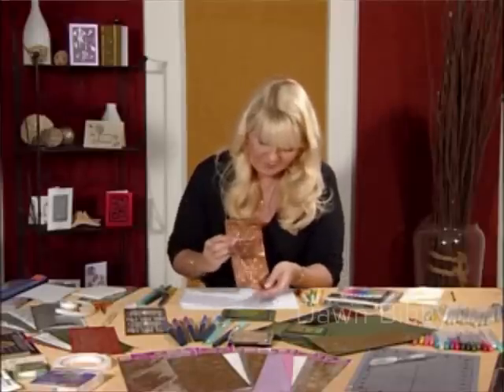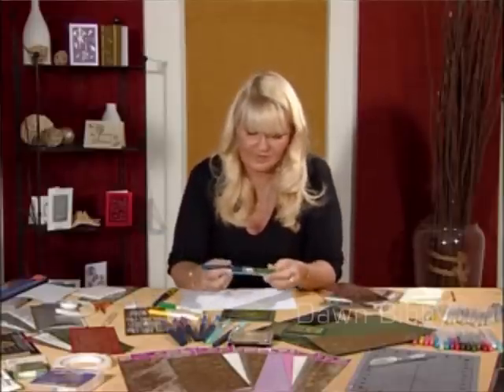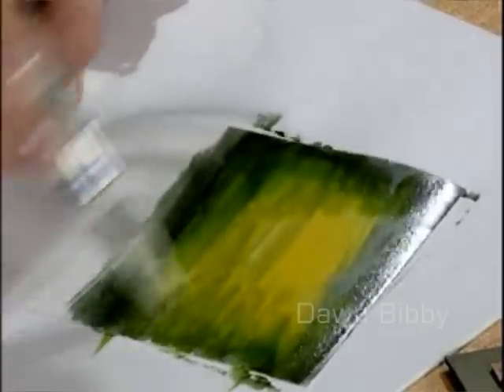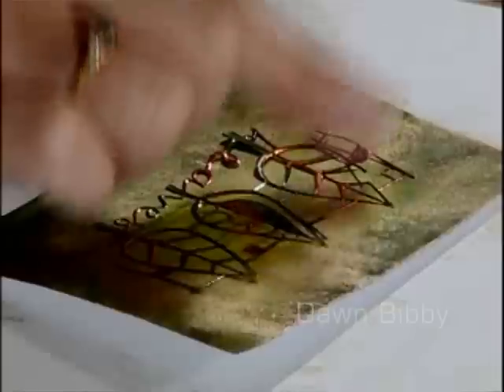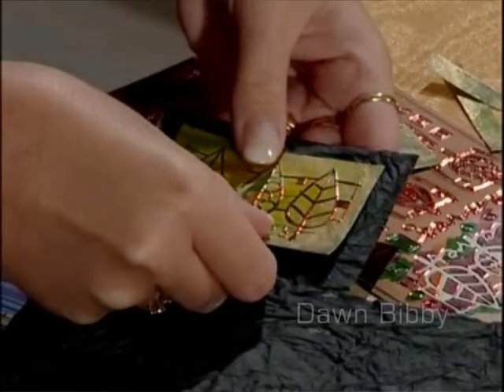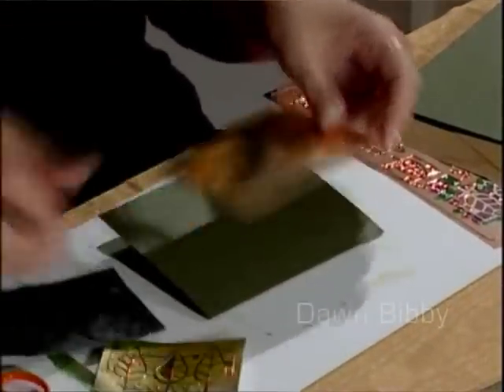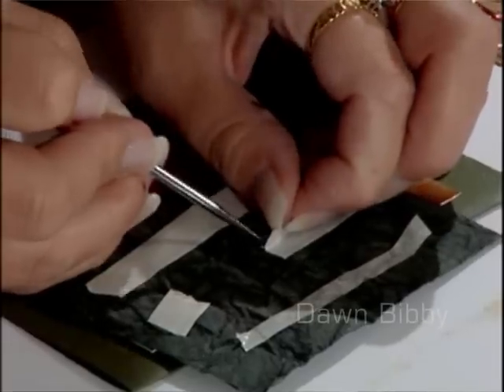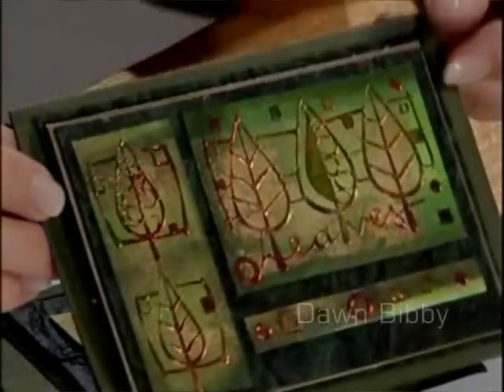Dawn Bibby Design Studio - Colouring Peel Offs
Dawn shows you how to make attractive cards using Peel Offs and creating your own background.

This Is A Demo Is Taken From The DVD "It's Amazing What You Can Do With Peel Off Stickers"